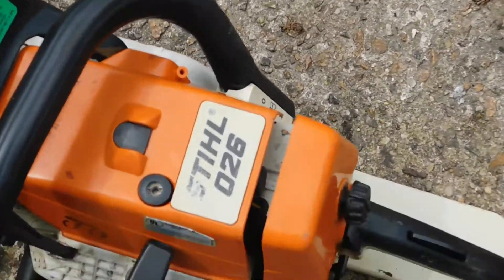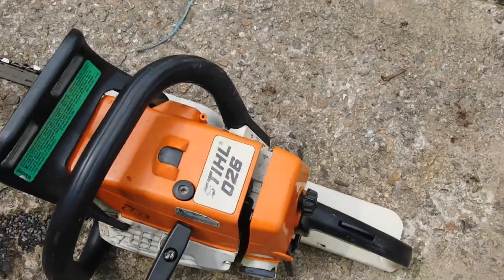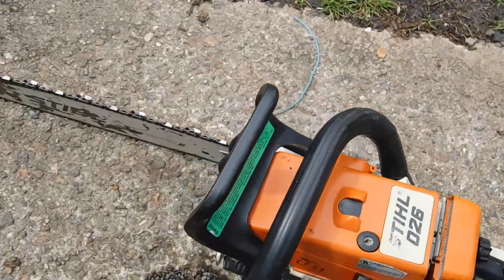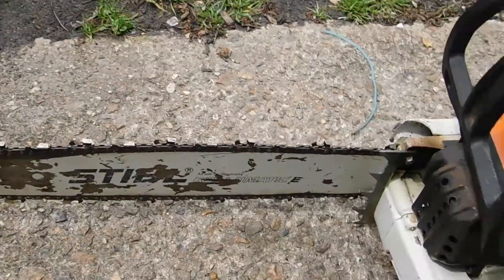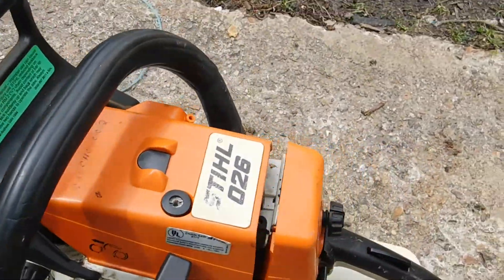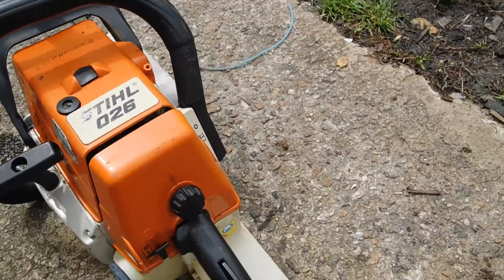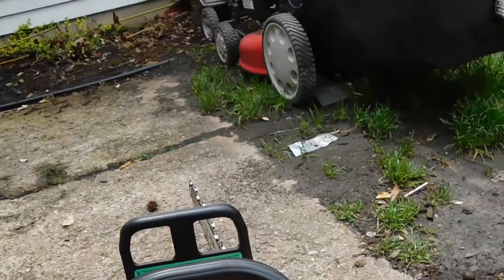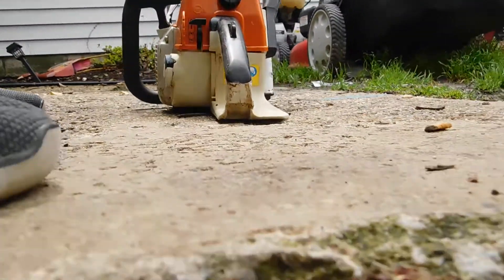STIHL 026 Chainsaw 16 Bar and Chain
Great running Stihl 026 chainsaw with 16 inch bar and chain